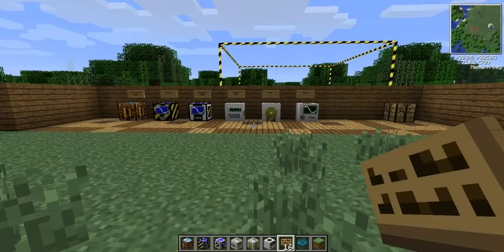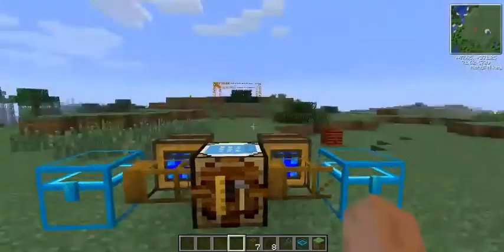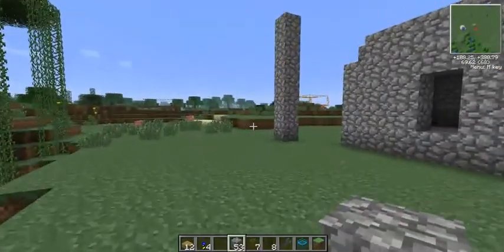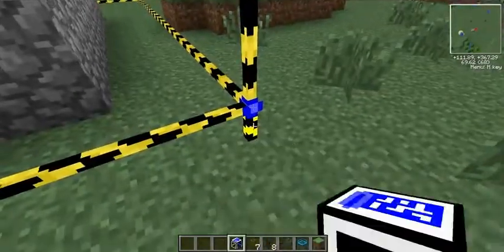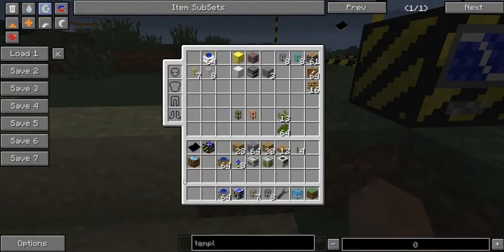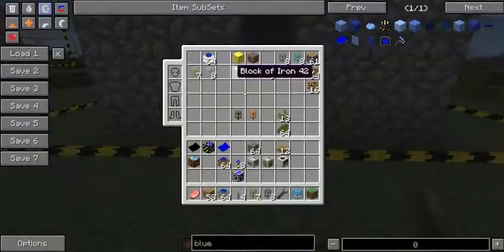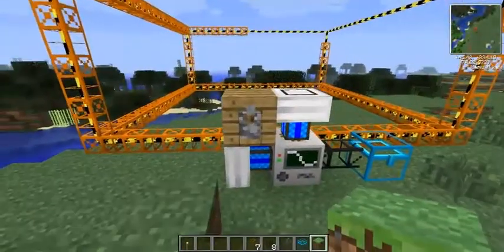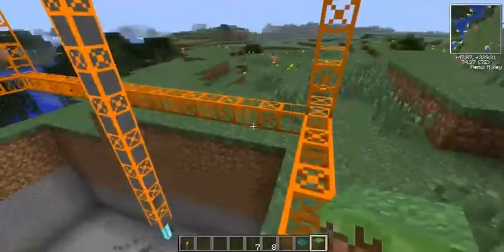FTB Basics 3 - Buildcraft Machines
To conclude the Buildcraft portion of FTB Basics, some of the machines are explained.  Look forward to the next mod in which I will detail some of the basics.

Buildcraft is currently developed and distributed by SirSengir and he has approved Slowpoke101 to use the mod in the FTB pack.